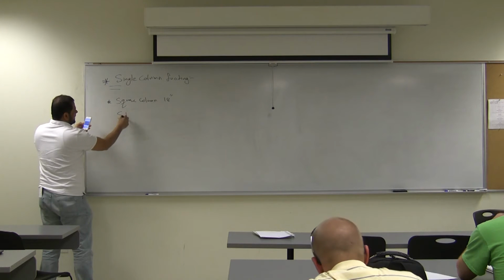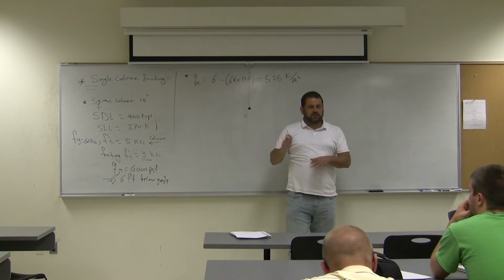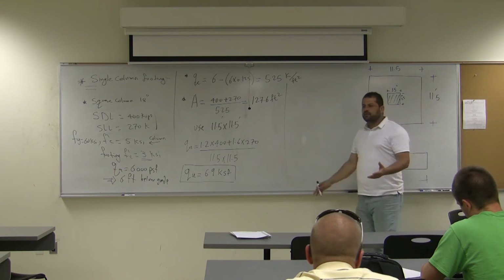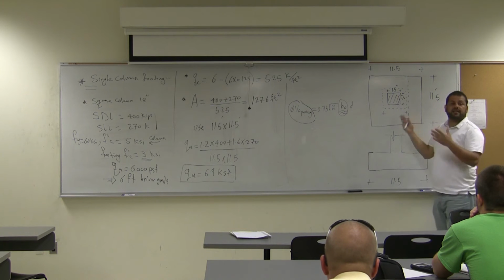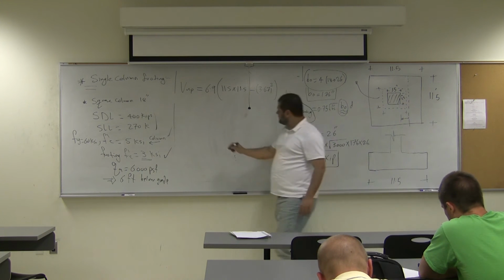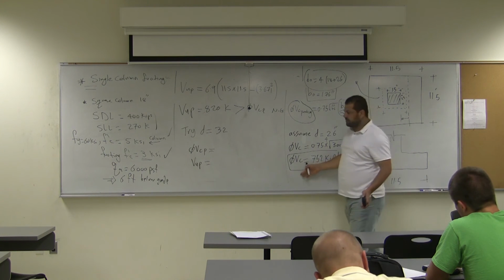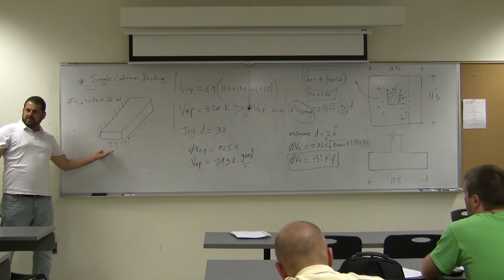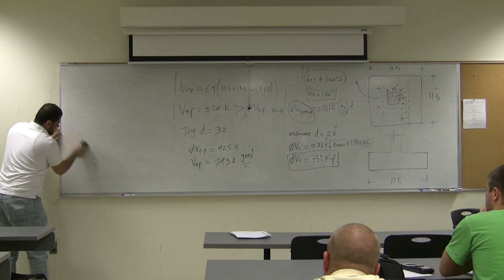Lecture #22 Reinforced Concrete Design - Dr. Mohammad Alhassan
Example of Design of Simple Column Footing